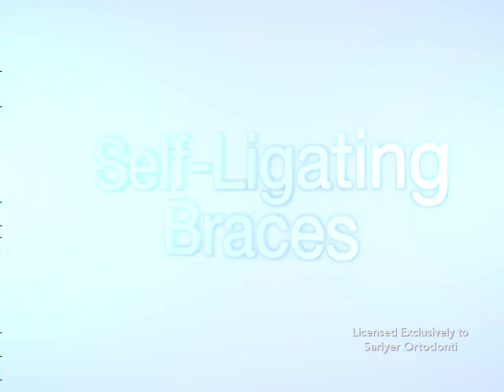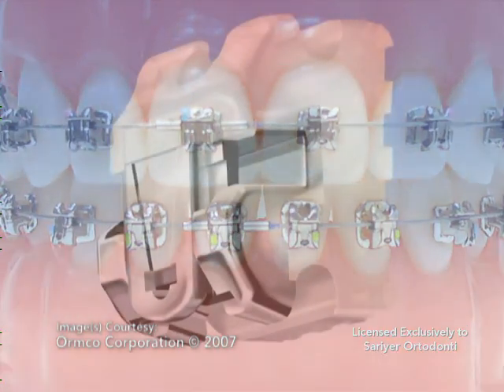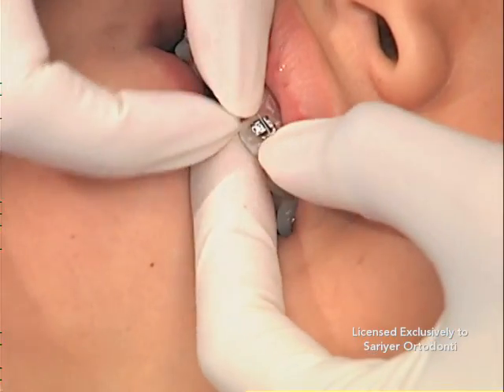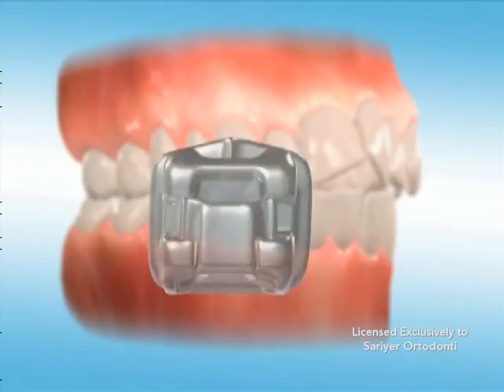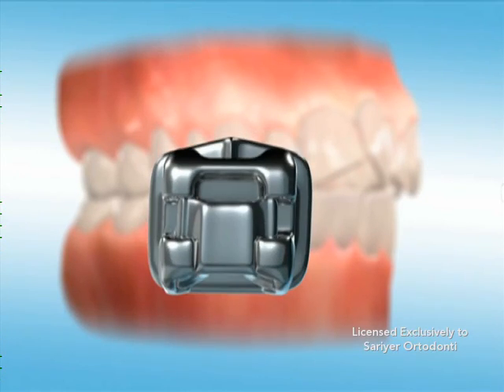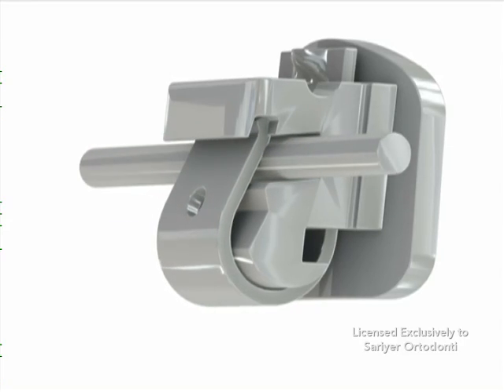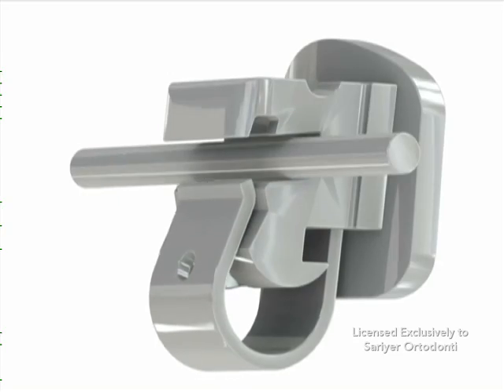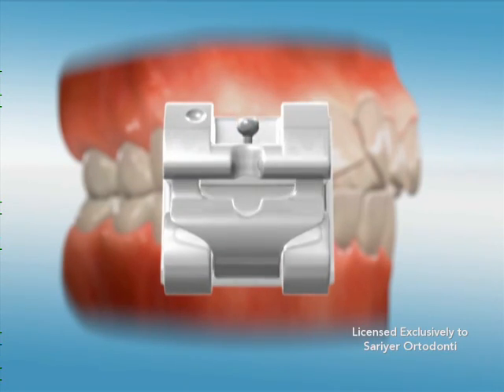Neden kapaklı braketler?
Kapaklı braket sisteminde, braketin kendisi özel kapak mekanizmalı bir yapıda üretilmiştir. Bu sayede; tel, braketlerin içerisine çeşitli lastik ya da tel ligatürler kullanılmadan braketlerin üzerinde bulunan bu özel kapaklar ile oturtturulmaktadır. Bu sayede tel ve braket arasındaki sürtünme minimum düzeyde olur. Unutmamak gerekir ki, sürtünme kuvveti ortodontide dişleri hareket ettirirken karşılaşılan en büyük sorundur!!! Dolayısıyla, sürtünmenin azalması demek, diş hareketinin konvansiyonel metodlara göre daha hızlı olacağı anlamına gelmektedir. Sonuç, daha kısa sürede tamamlanan, ortodontist ile gerçekleştirilen seans sürelerinin daha kısa olduğu ve daha hijyenik bir ortodontik tedavidir!